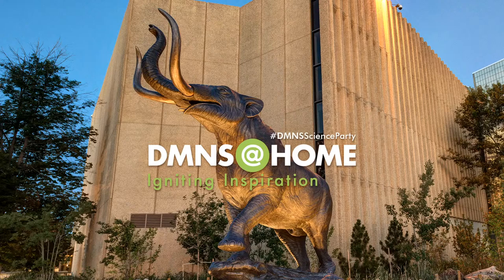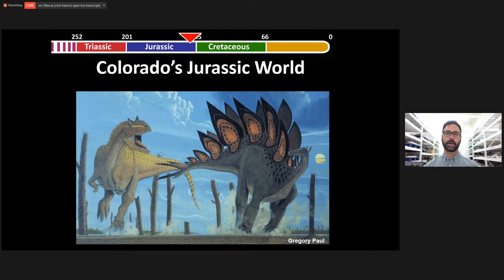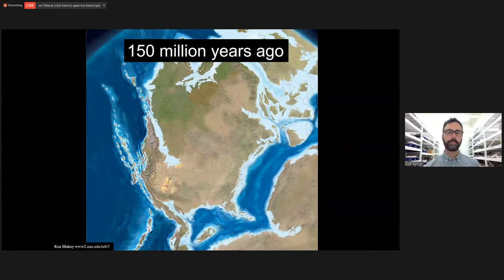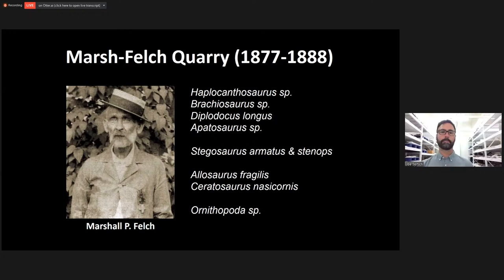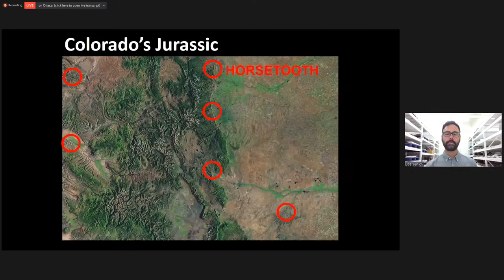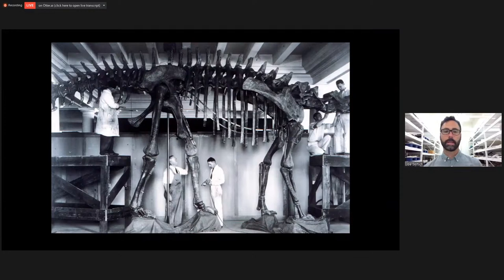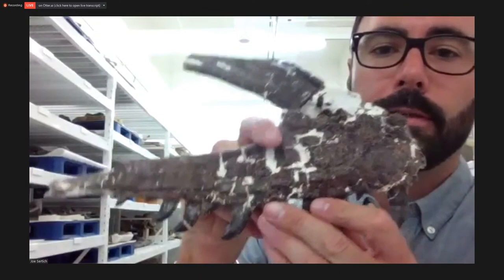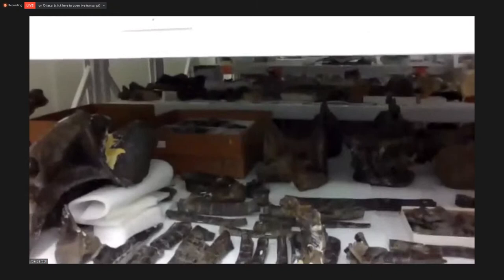Science Division Live: Jurassic Giants of DMNS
The Morrison Formation, exposed across much of the Rocky Mountain west from Montana to New Mexico, is among the best windows into Upper Jurassic terrestrial evolution anywhere in the world. Since the first discovery of huge bones outside of Golden, Colorado 144 years ago, the Morrison has produced a dazzling array of iconic dinosaurs, including the plated Stegosaurus (Colorado’s State Fossil); huge sauropod dinosaurs like Diplodocus, Camarasaurus, and Brontosaurus; and large carnivorous theropods like Allosaurus and Ceratosaurus. Join Curator of Dinosaurs, Dr. Joe Sertich, as he explores hidden treasures in the Jurassic collections housed at DMNS.

Credit:
All images credited or used with permission.